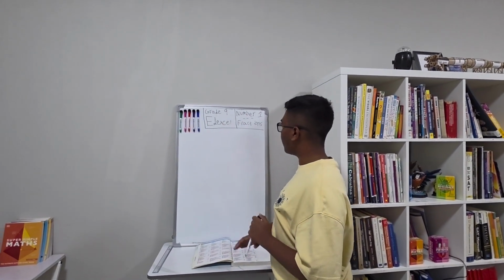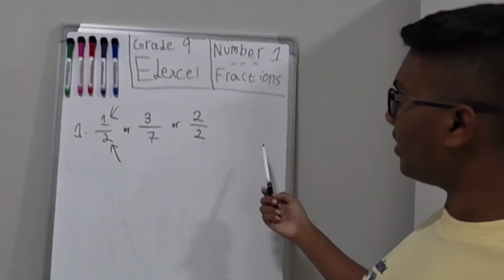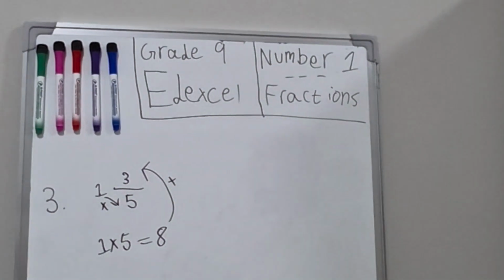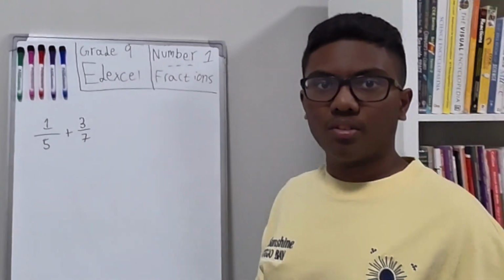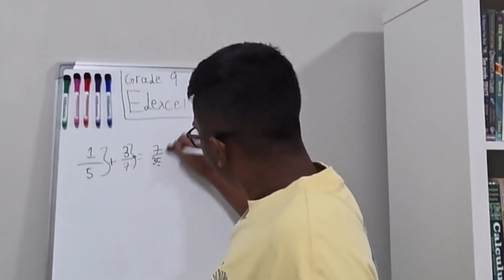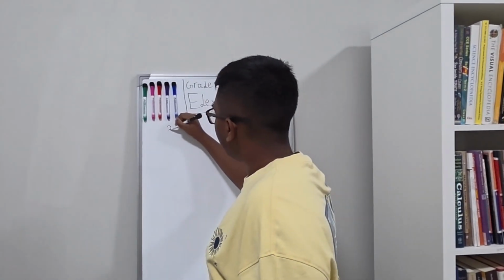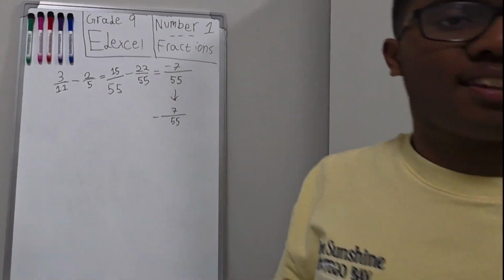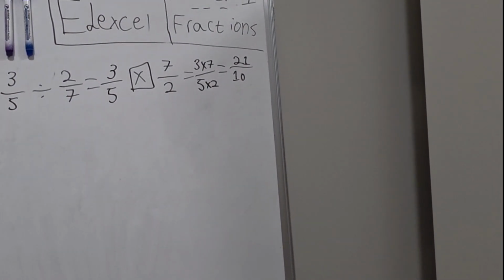Fractions Tricks Every Student Must Know! | Exam Preparation Tips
Fractions don’t have to be hard! 🧮✨

Welcome to Learn with Adeesha, where we make Maths simple, fun, and easy to understand. In this video, we share essential fractions tricks every student must know to score better in exams and save time while solving problems.

Whether you are struggling with adding, subtracting, multiplying, or dividing fractions, these tips and tricks will make it easier for you to solve questions quickly and confidently.

In this video, you will learn:

✔ Simple tricks to add and subtract fractions fast
✔ Easy ways to multiply and divide fractions
✔ How to simplify fractions instantly
✔ Shortcuts for exam preparation

Fractions are one of the most important topics in school Maths, and mastering them can significantly improve your scores. These tricks are perfect for students preparing for:
• Term exams
• Final school exams
• Math competitions or quizzes

Why Learn Fractions Tricks?

Save time during exams

Solve problems with confidence

Reduce mistakes and avoid confusion

Build a strong foundation for advanced Maths topics

This lesson is perfect for:
• Students struggling with fractions
• Students wanting to improve their exam scores
• Parents helping their children with Maths
• Anyone who wants to make Maths fun and easy

Let’s make fractions simple, fast, and fun! 🚀